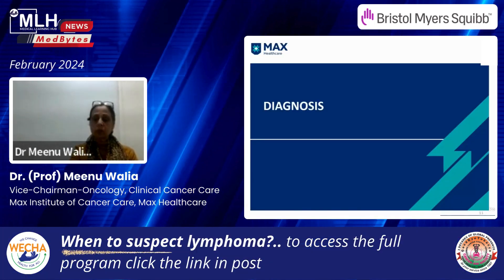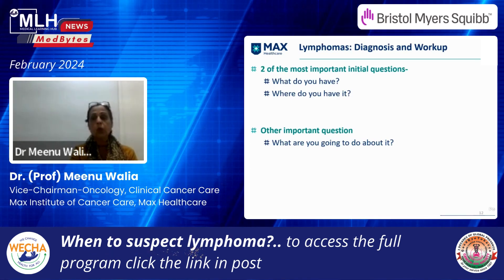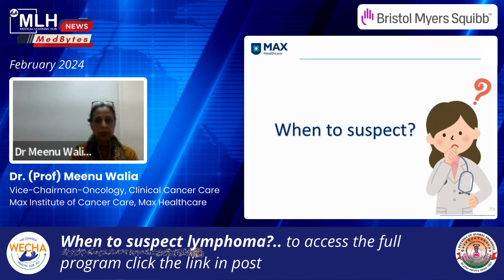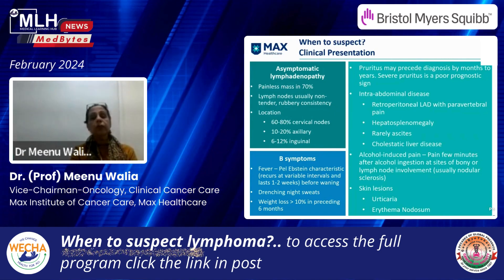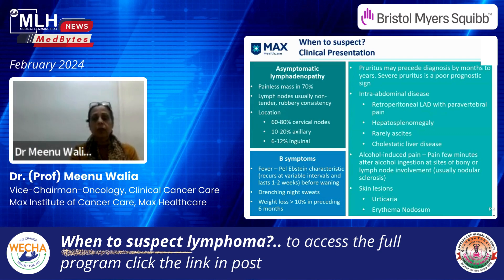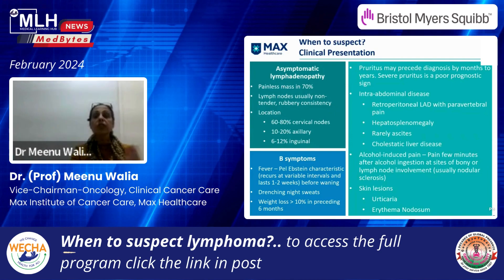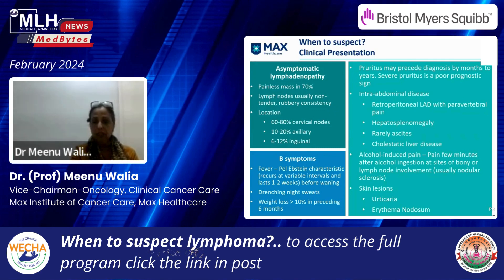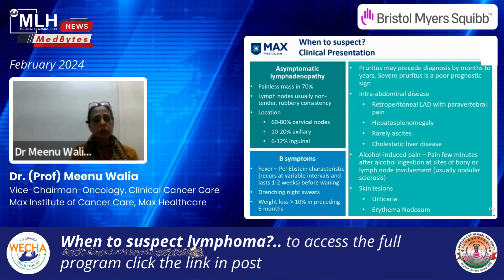Hodgkin Lymphoma: Evolving Treatment Landscape & its effects | Dr. (Prof) Meenu Walia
"Dive into the intricate world of lymphoma diagnosis with Dr. (Prof) Meenu Walia's enlightening session on 'When to suspect lymphoma?' from the recent CME hosted on Medical Learning Hub (MLH).

Cancer Aid Society
Medical Learning Hub
Tech Care For All India
World Health Organization (WHO)
Dr. (Prof) Meenu Walia